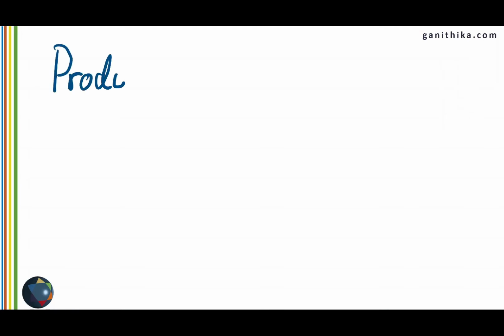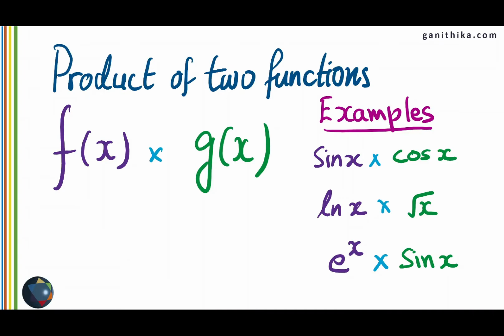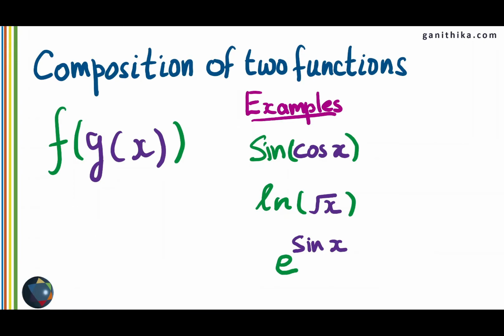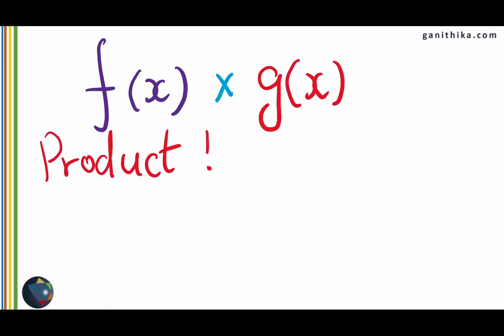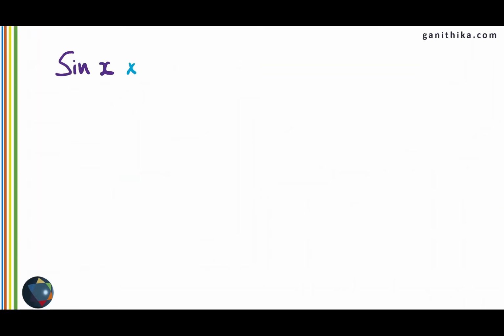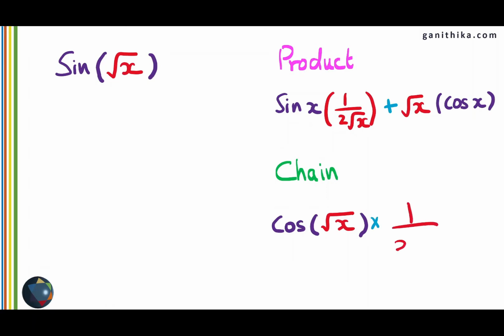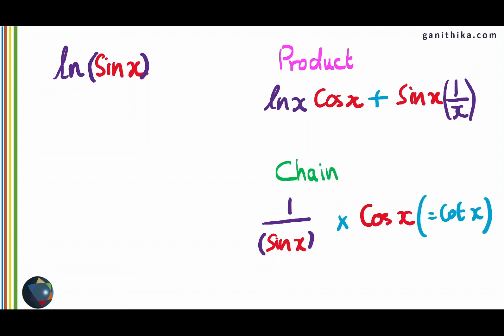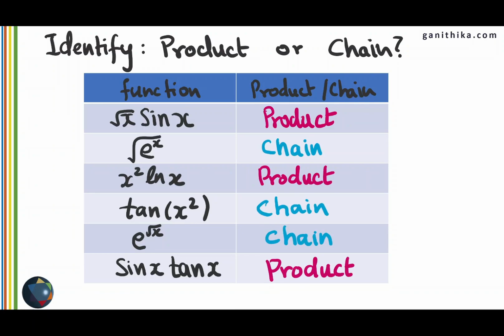Quick tips on product rule and chain rule.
Are you interested in mathematics but not sure you can understand it? is for you! It has contents from basic mathematics in all topics slowly taken to the higher levels. It has something for fun loving mathematicians. Teachers can make use of videos and worksheets in their classes.
After watching this video you will not have any confusion between product rule and chain rule. You can see more tips and tricks page.